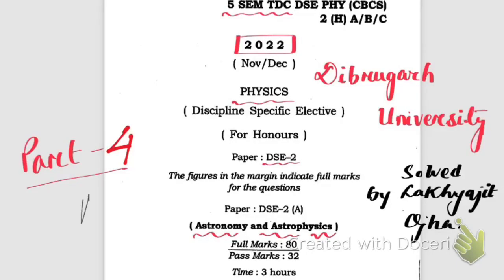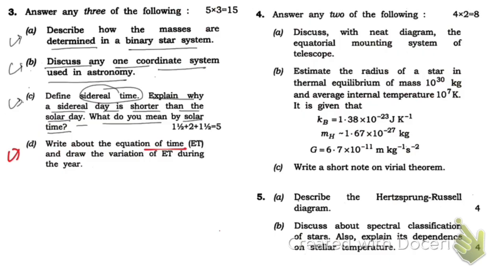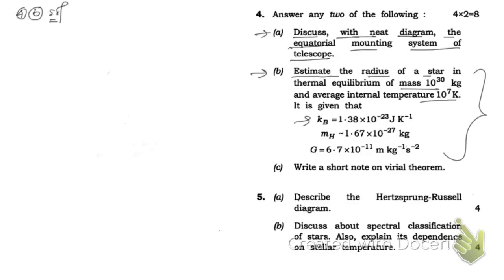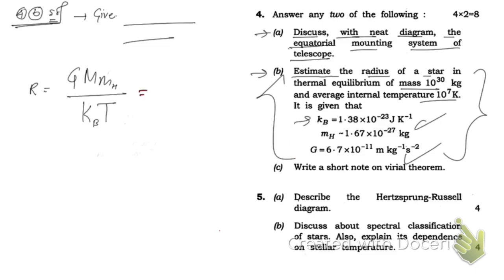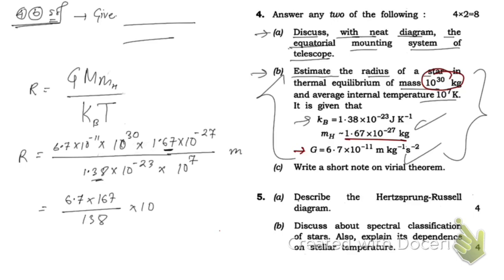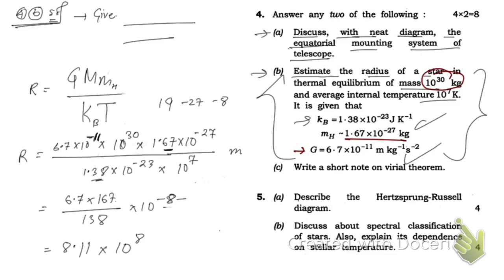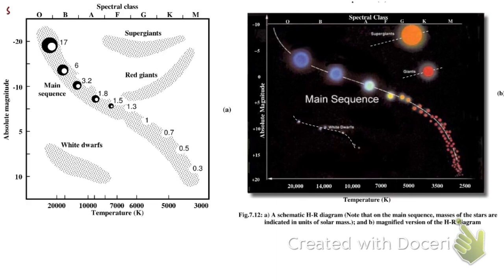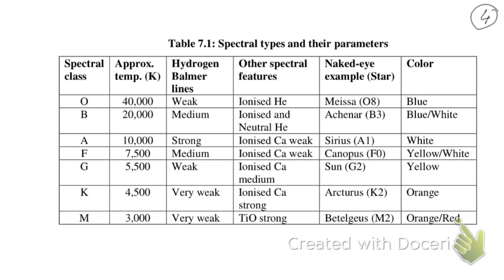Astronomy and Astrophysics DSE:2 solved question paper 2022 dibrugarh university part:4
Astronomy and Astrophysics DSE:2 solved paper 2022 Dibrugarh University